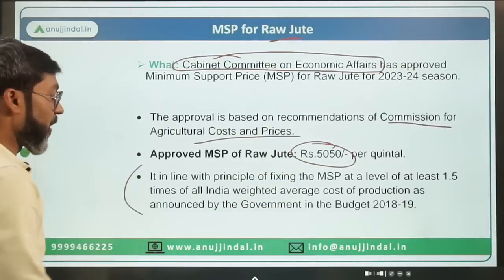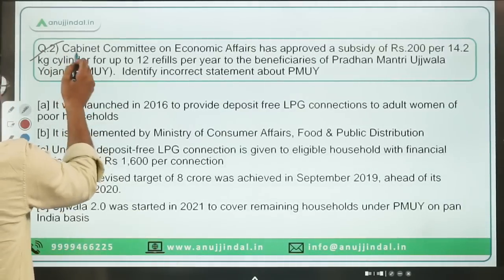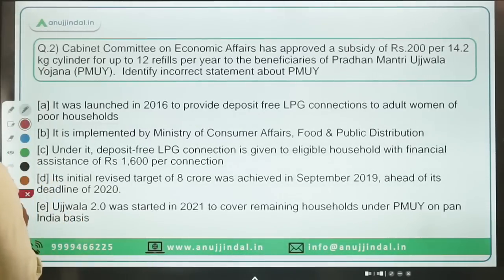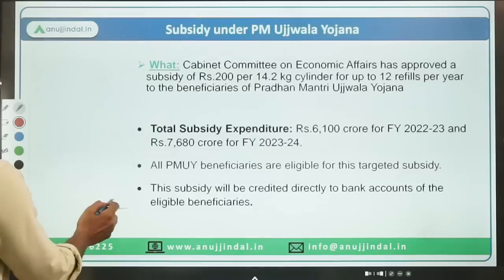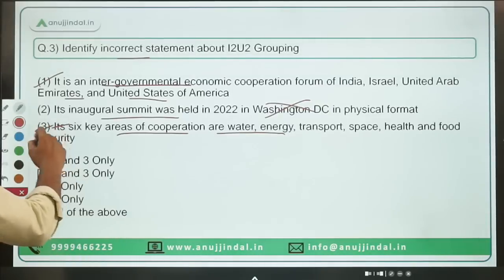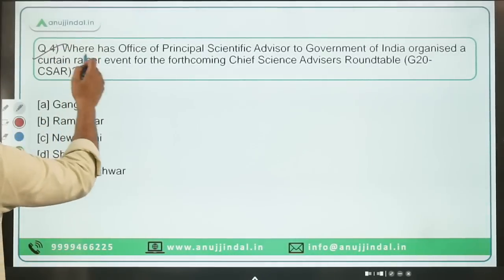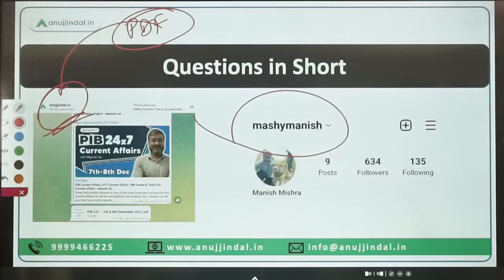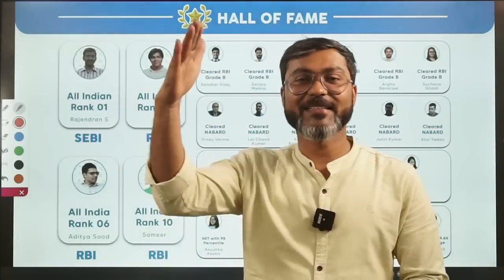PIB Current Affairs 24*7 Current Affairs | RBI Grade B | Daily ESI Current Affairs - Manish Sir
Press Information Bureau is one of the most important sources for the current affairs for all the competitive examination. So, I should not tell you that how much important these sessions are for your examinations.

In this session we will discuss the PIB news from 25th to 27th March 2023. Do watch the complete session and spread the knowledge..!!